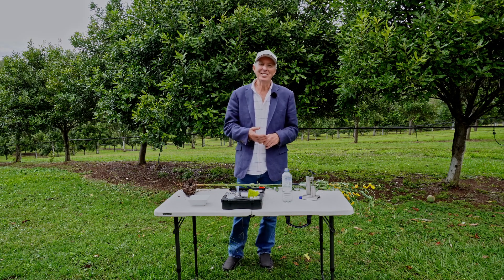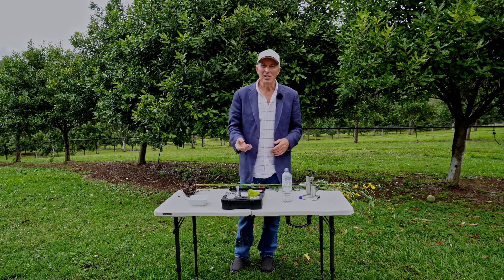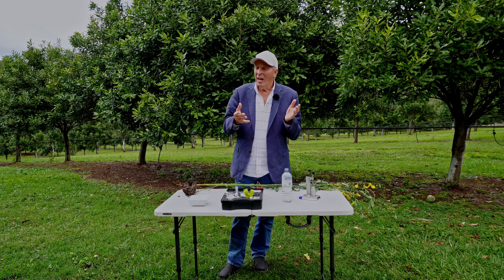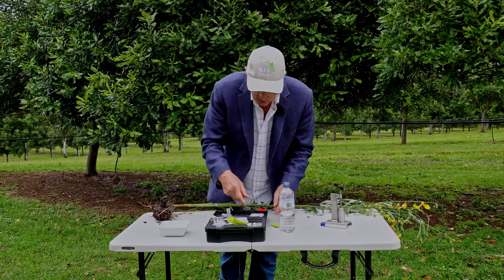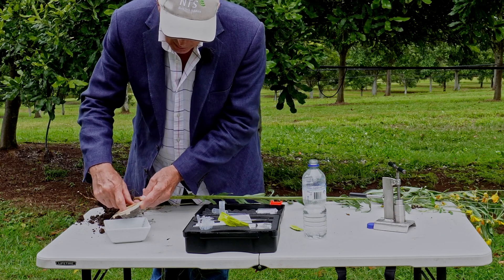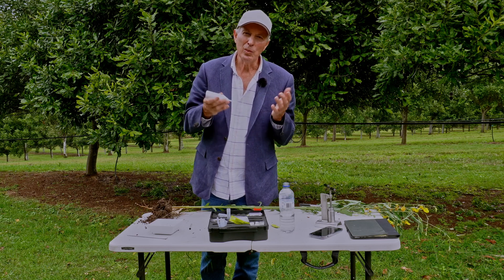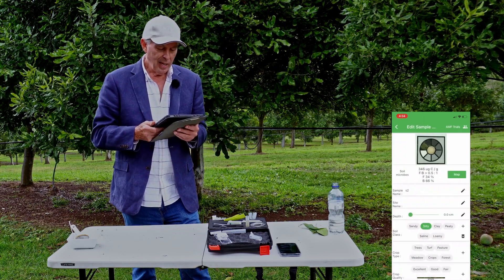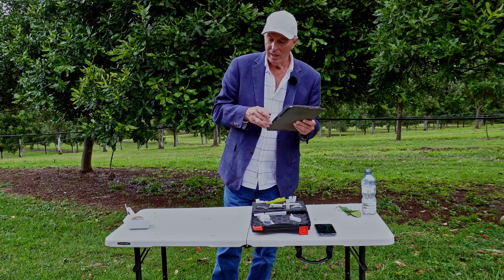How to Do It Series - Episode 4 - Utilising the microBIOMETER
This is the fourth episode of our new How to Do It Series with Graeme Sait. With Karl's assistance, Graeme showcases a range of Nutrition Farming practices and how they can be practically applied at varying scales.

In this “how to do it” episode, you will discover how to use an invaluable tool called the MicroBIOMETER.

One of the pitfalls of embracing a more biological approach in your farming enterprise is monitoring your progress. This is not a problem with mineral nutrition, as there are soil tests, leaf tests, and in-field monitoring meters that can help increase your mineral management precision.

Well, now you can measure that invisible workforce, as microbial biomass, and remove the guesswork. This enables you to check out the potency and benefits of composts, compost extracts, and multi-species cover crops, and, of course, you can benchmark your soil.

I’m hoping you will get excited at the potential of introducing this monitoring tool into your Nutrition Farming journey.

Chapters:
00:00 - Title Sequence
00:44 - MicroBIOMETER Introduction
02:39 - Fungi to Bacteria Ratio
03:39 - Soil & Cover Cropping
04:05 - How to use the microBIOMETER

If you want to learn more about monitoring tools…